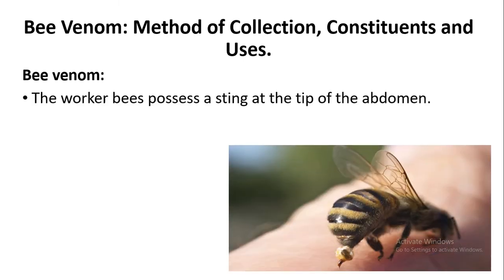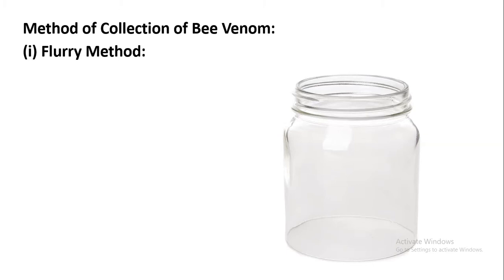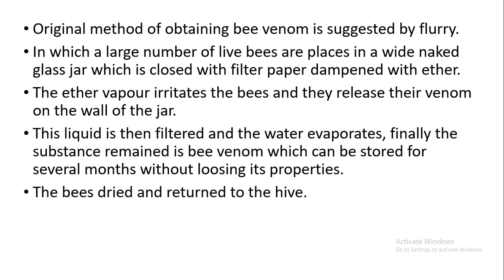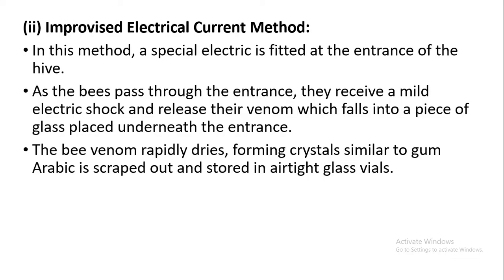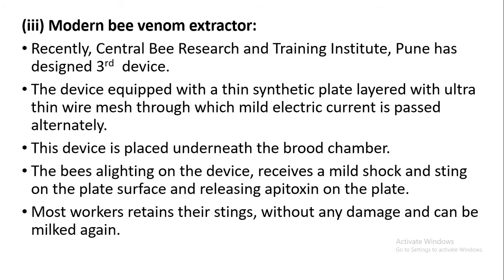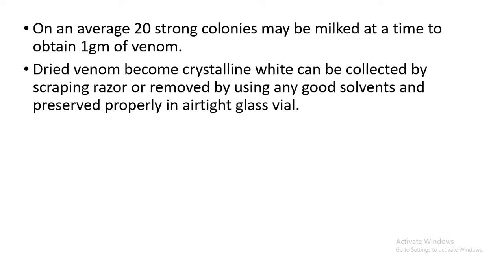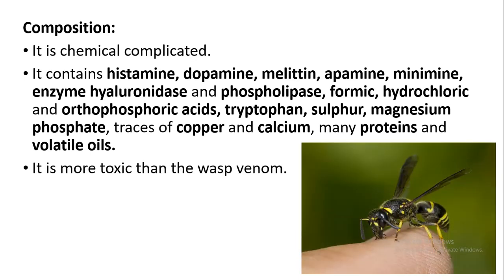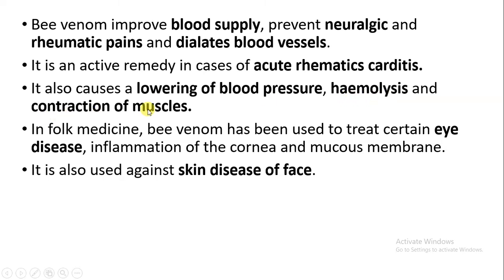Bee Venom: Method of Collection, Constituents and Uses.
This video explains about Bee Venom: Method of Collection like Flurry method, improvised electric current method and modern bee venom extractor and venom Constituents and Uses.